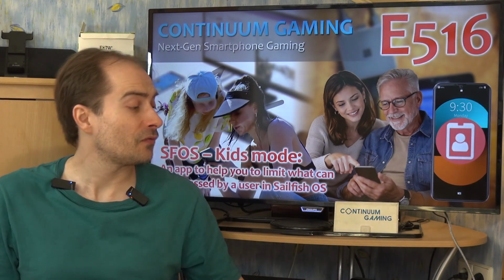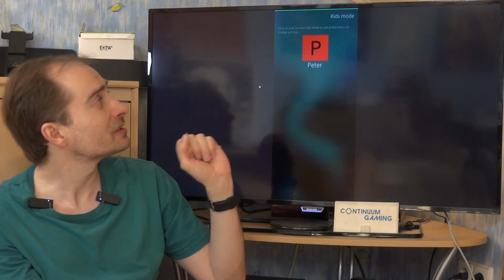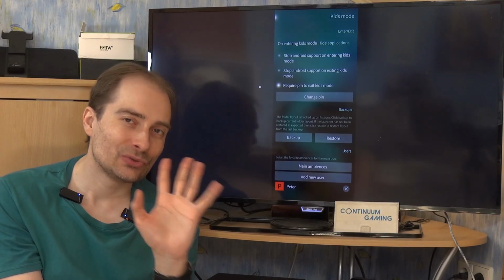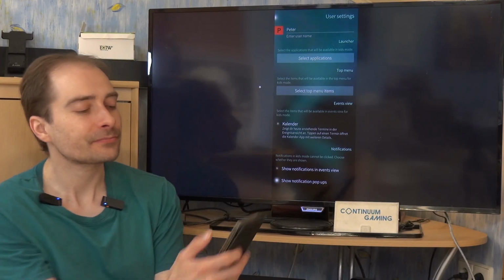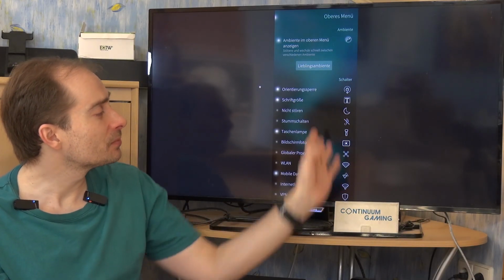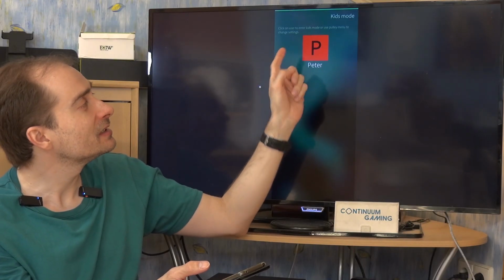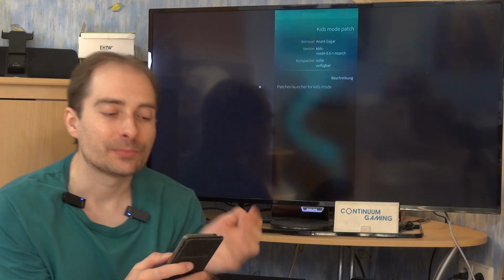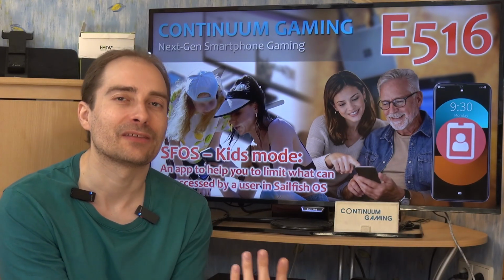SFOS Kids Mode: Limit access to settings, apps & notifications (Continuum Gaming E516)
In this episode I want to show you a very special app / patch which will help you to for instance create an emergency phone or a limited access user mode for your Sailfish OS phone.
Give a phone to your child, a not so tech acustomed user or just bother yourself with 50 apps you do no tneed most of the time.

IMPORTANT: Make sure to create a backup in the app just in case AND be aware of the notes of the author in the description!
Be aware, that there a limiting factors available which might not let this app/patch work for your.

What is the The Other Half (THO)?